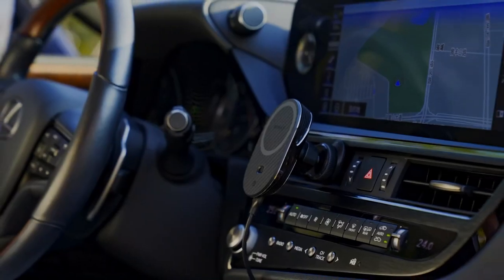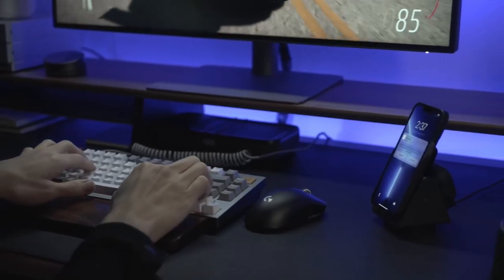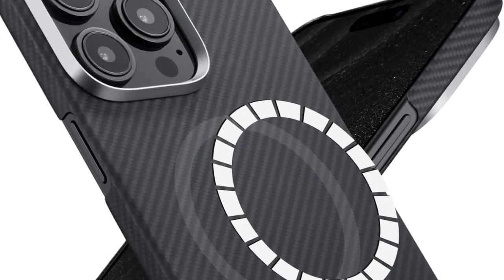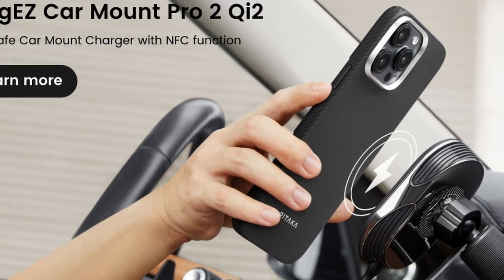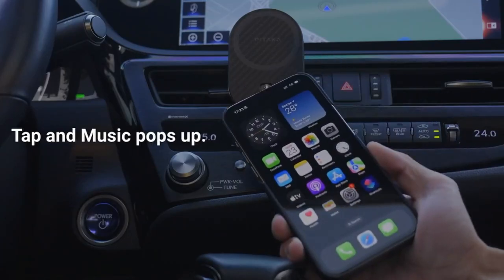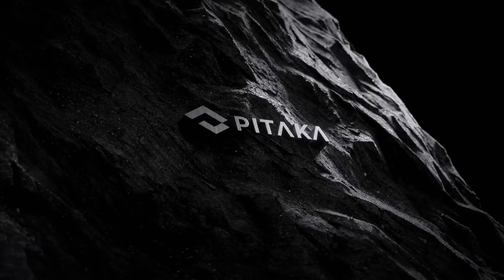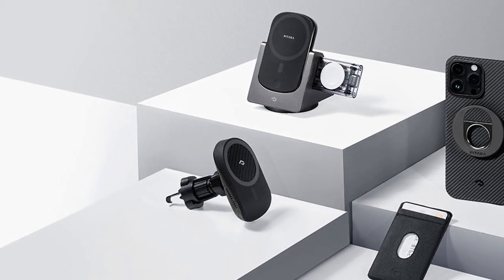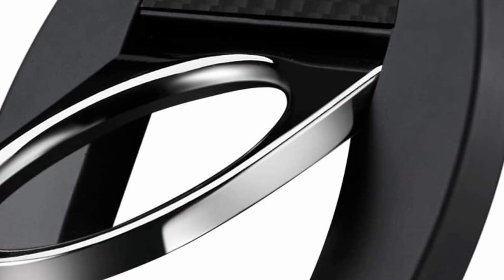Top 5 Best iPhone 16 Pro Max Pitaka Cases & Accessories [2025] ✅.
Let's talk about the Best iPhone 16 Pro Max Pitaka Cases & Accessories. I have made a list of Best iPhone 16 Pro Max Pitaka Cases & Accessories which will help you decide which one to choose.

Quick Links: ✅✅✅

5: PITAKA 3 in 1 0:24
4: Pitaka case 1:38
3: pitaka Magnetic Car Mount 2:43
2: pitaka AirTag Holder 3:52
1: PITAKA Phone Ring Holder 4:57

I have prepared this video guide to Best iPhone 16 Pro Max Pitaka Cases & Accessories to give you the ins and outs to help you make the right choice. So let's get started.